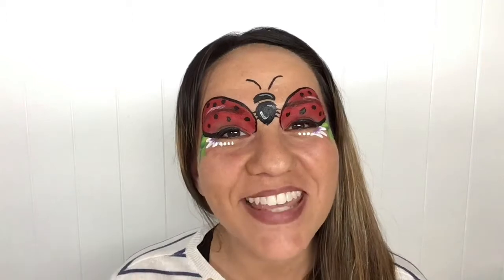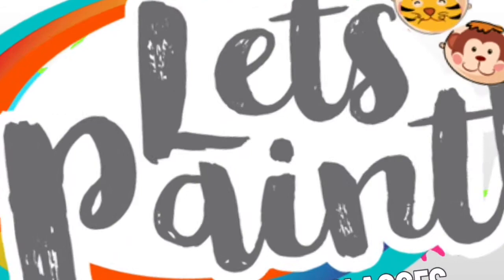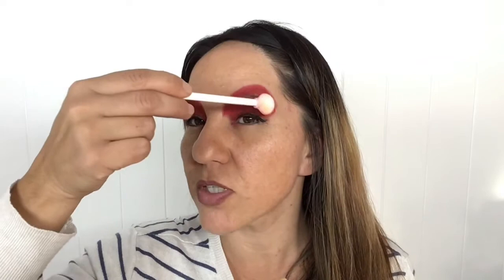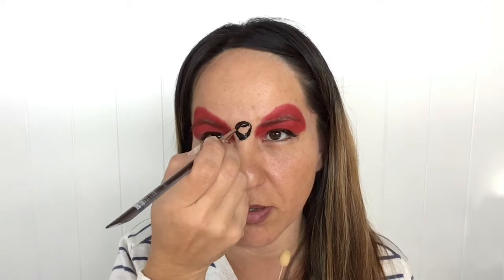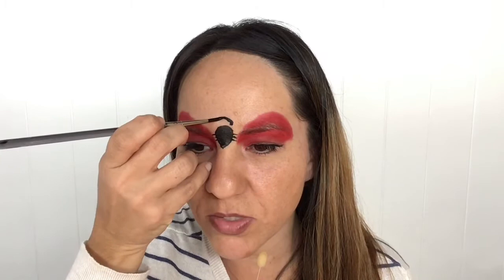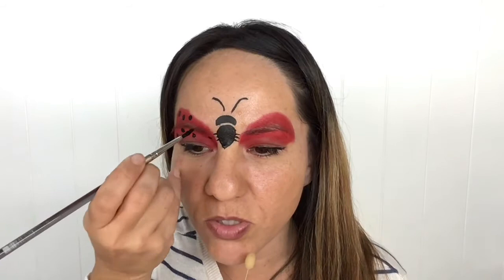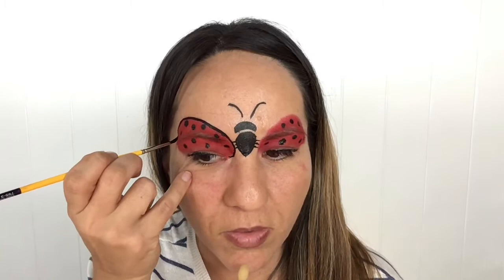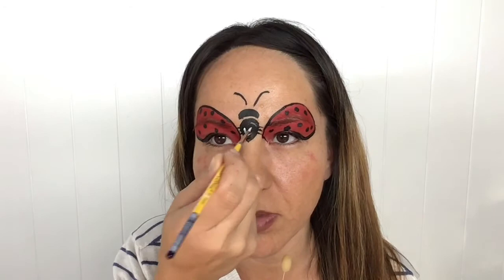How to face paint a lady bug using Starblends face painting powders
Learn how to face paint a lady bug using starblends face painting powders
As face painters we all know that speed is important when face painting a long line of kids who are eager to have their face painted.

I find that face painting powders are brilliant in helping us cover a large area of the face quickly and easily without having to use water and a sponge. One of the best things about my Starblends face painting powders is all i need to do is rub my applicator onto the powder to pick up a generous amount and apply it onto the skin.

They are also wonderful in the summer time when the kids are sweaty. In numerous occasions I’ve face painted a child and 30 mins later after running around and working up a sweat, that kid will come back with half of he’s face paint smudged off by sweat.. Arrggh!

The solution to this is using face painting powders. In this face painting lesson i will show you how to face paint a lady bug or lady beetle by using red Starblends